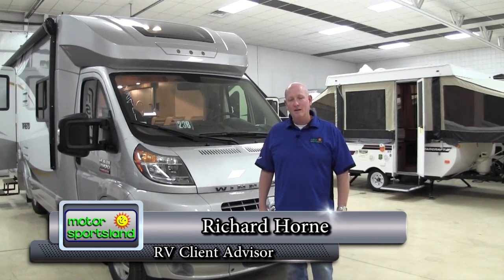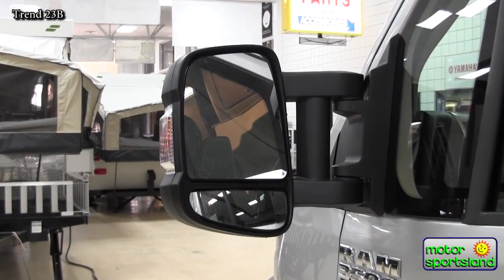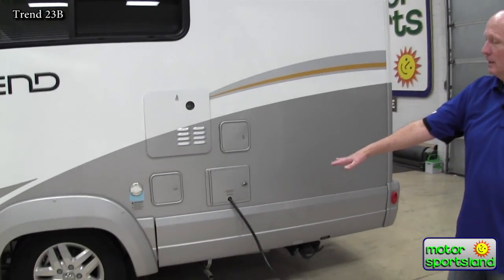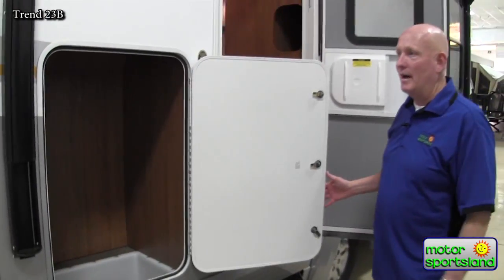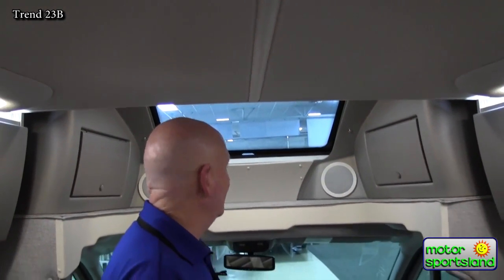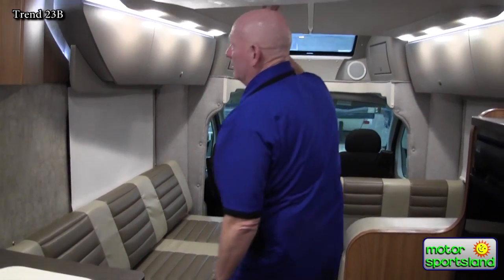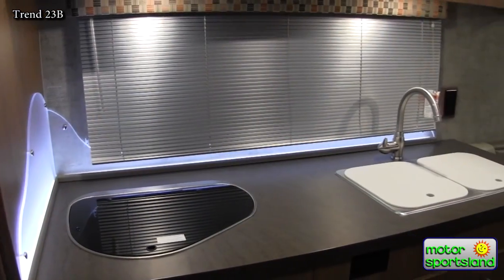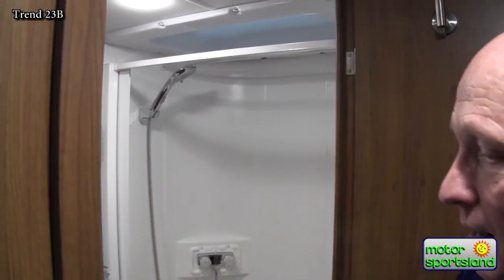2015 Winnebago Trend 23B Walk-around by Motor Sportsland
The Winnebago Trend offers sleek interior designs with bright LED lighting. This front wheel drive motorhome will do nothing less than amaze you. The Winnebago Trend is going to revolutionize the motorized industry. The 23B is perfect for anyone hitting the road or enjoying that random weekend trip up the mountains. Check it out for yourself. for more information!